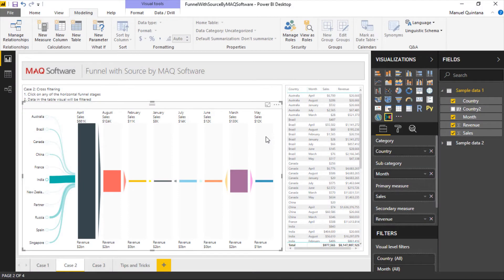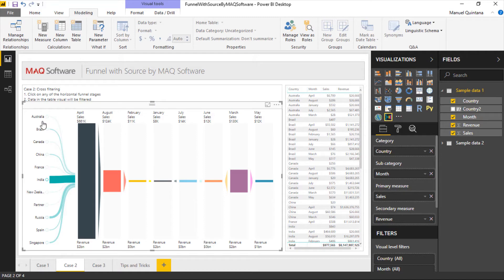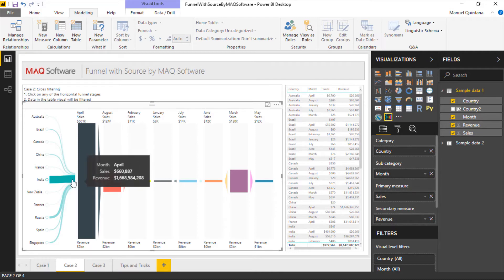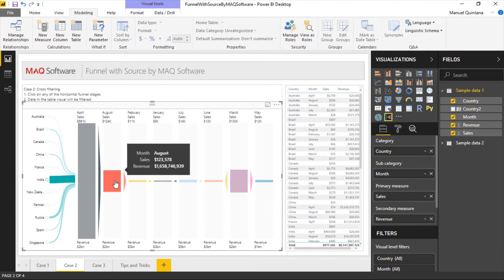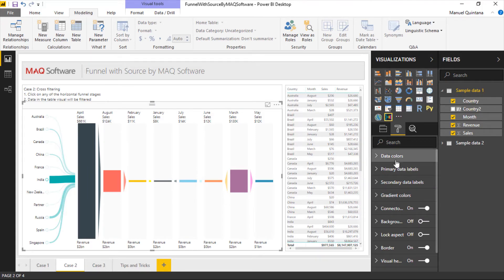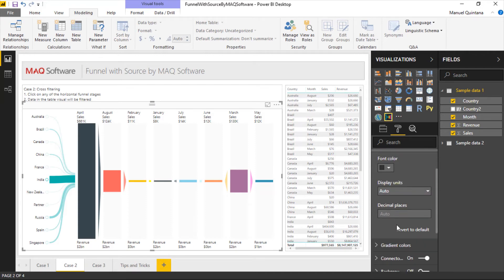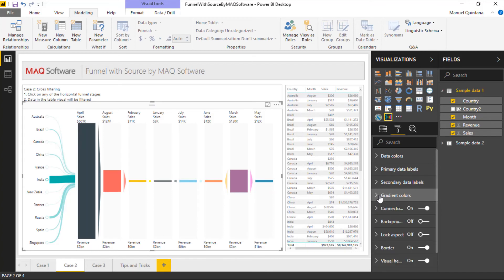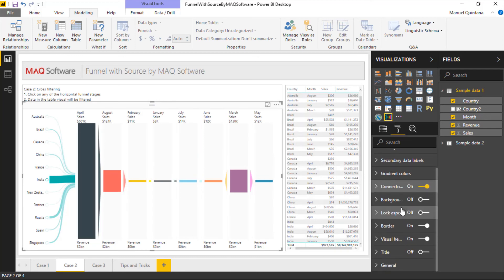Funnel with Source by MAQ Software - Power BI Visual Introduction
Funnel with Source by MAQ Software shows a funnel journey for any metric or data point. This visual allows users to follow the path of a metric over various stages, as well as track the entry channel through which the metric reached the funnel.

Funnel with Source by MAQ Software is excellent for visualizing sales paths. It showcases the channel through which a lead enters the funnel and the lead's corresponding journey through the various stages of the sales cycle.

Key features:

Filter data based on the channel selected and on the selection of any stage of the sales journey.

Support for cross-visual filtering.